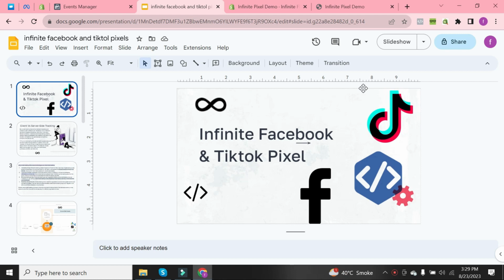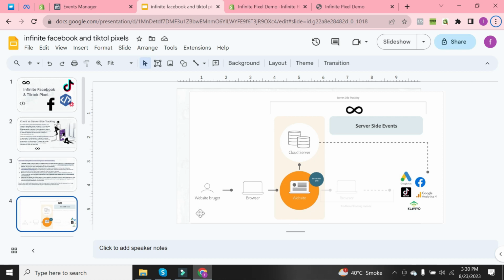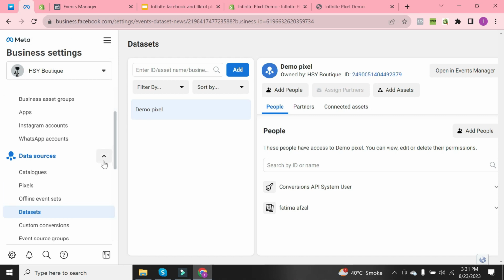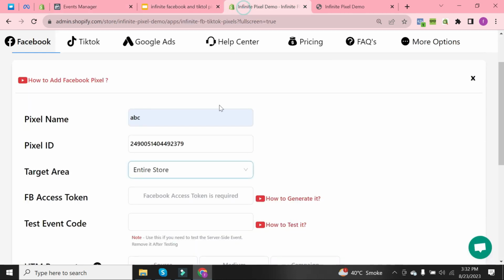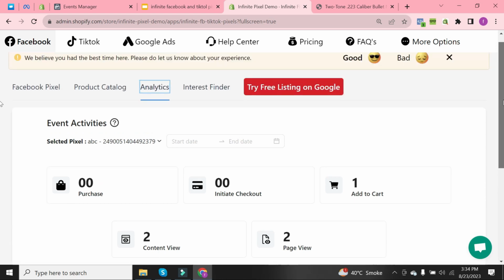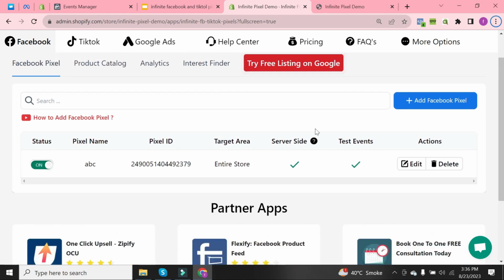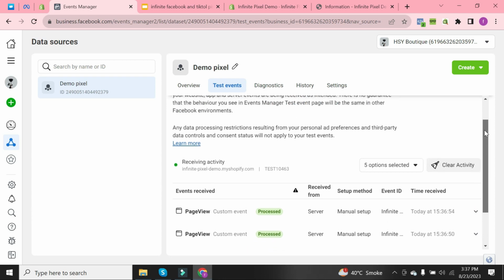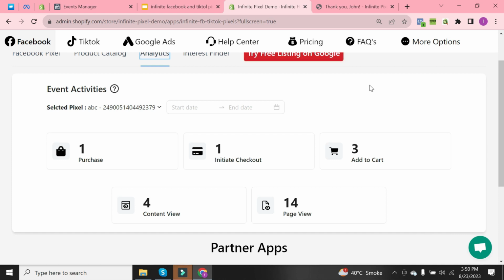How to Add Facebook Pixel to Shopify and Track Conversions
The Facebook Pixel serves as a small code for tracking website activity, especially on Shopify stores, to measure ad effectiveness, understand user actions, and target audiences accurately.

Implementing the Pixel involves placing the code in your site's header or using a partner tool for installation.

Once installed, the Pixel runs in the background, collecting data sent to Facebook for analysis in Ads Manager.

Benefits of using the Pixel on Shopify include enhanced tracking for optimizing ad performance. This data helps evaluate ad effectiveness and informs necessary adjustments.

Data from the Pixel aids in optimizing ads for conversions by identifying user behaviors and actions.

The Pixel enables creating custom audiences, such as those who visited the site or added products to the cart. These audiences can be used for retargeting campaigns and lookalike audience creation.

Conversion tracking improves significantly with the Pixel, recording actions users take on the site post-interacting with Facebook ads.

Understanding customer behavior is another benefit of the Pixel, which tracks interactions with the Shopify store to identify issues or opportunities.

To set up the Pixel on Shopify, follow the steps to create and install it effectively.